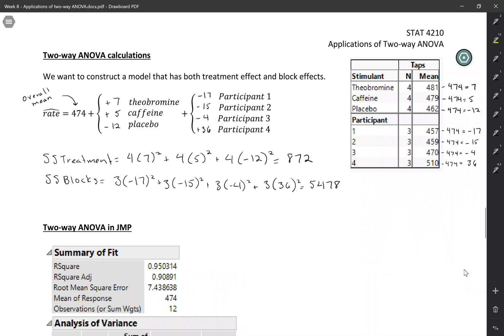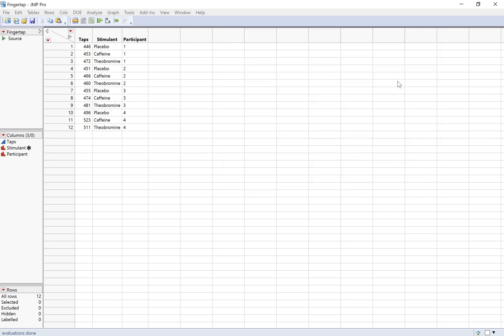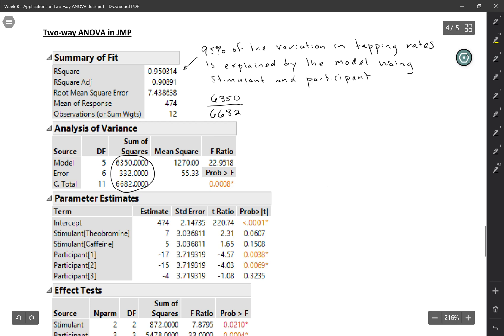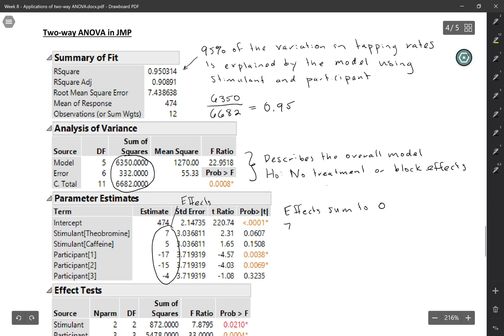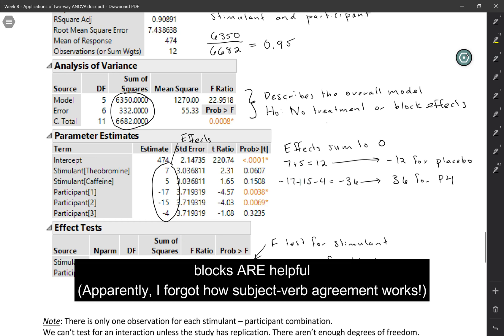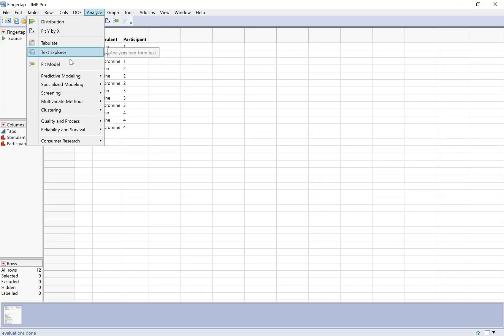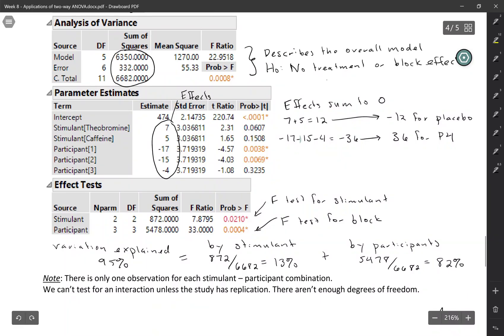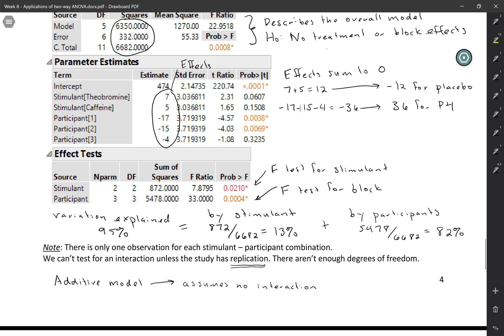STAT 4210: Randomized block design in JMP